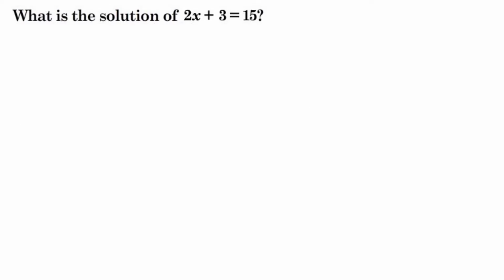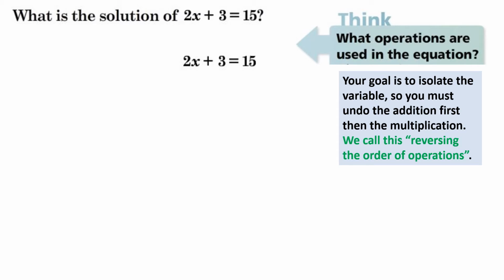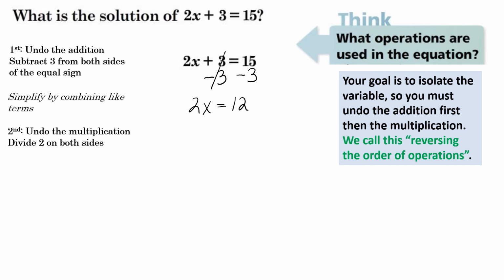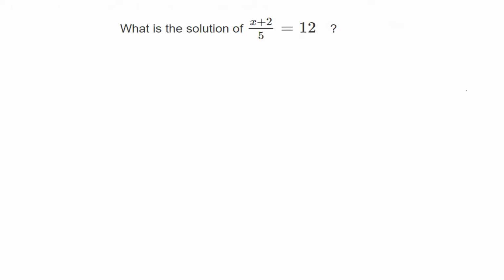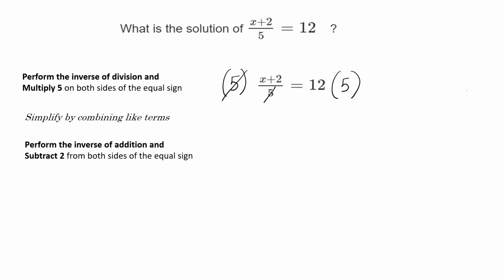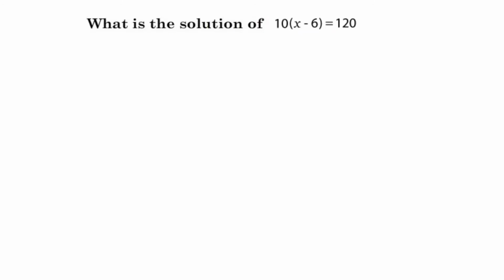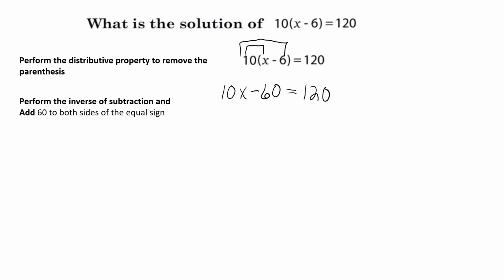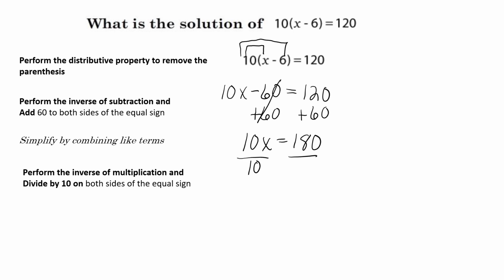2 .2 Solving Two Step Equations